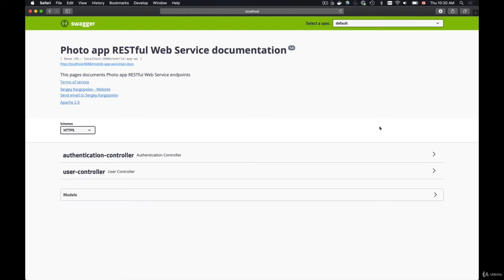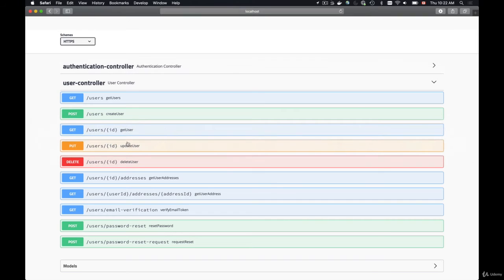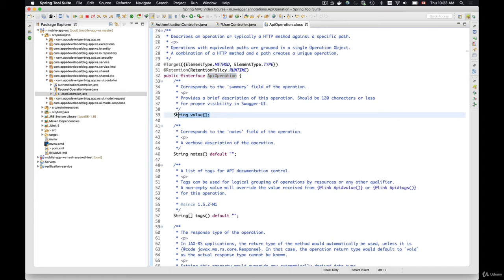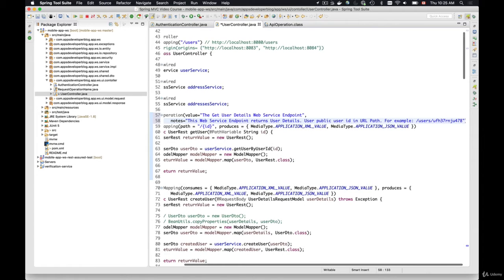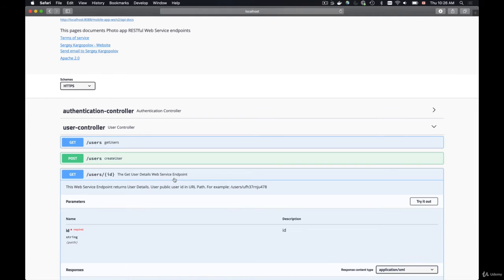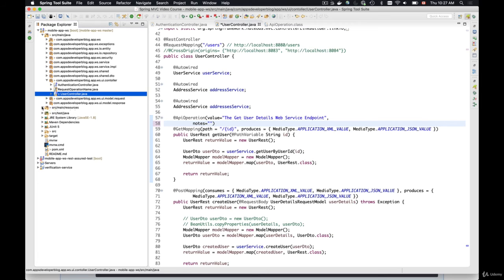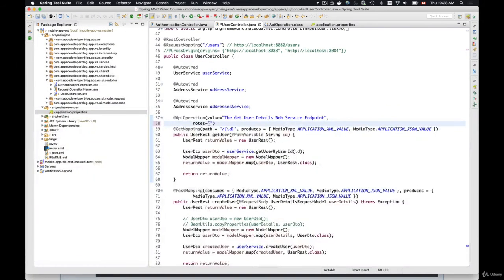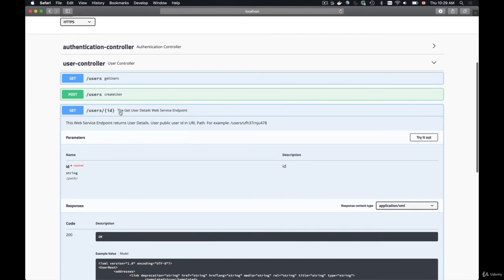9 Web Service Endpoints Additional Information 309